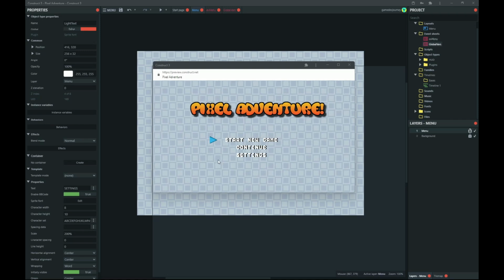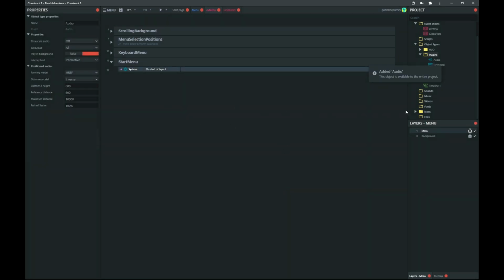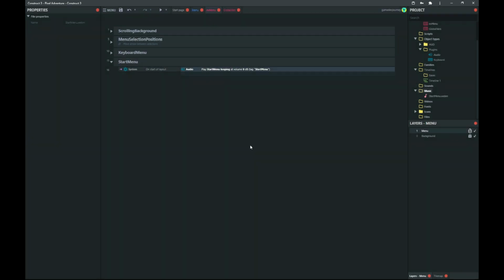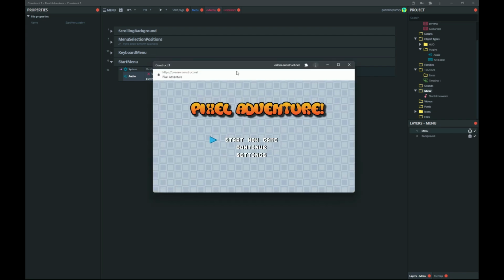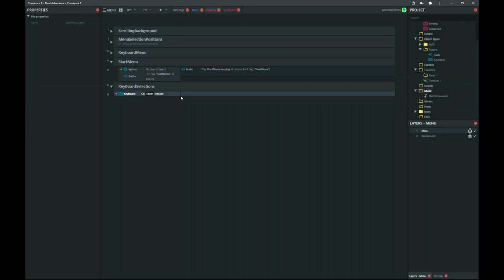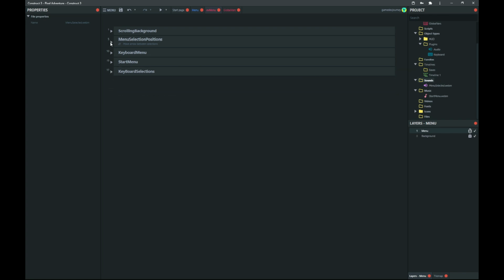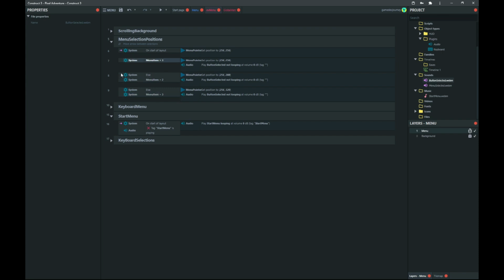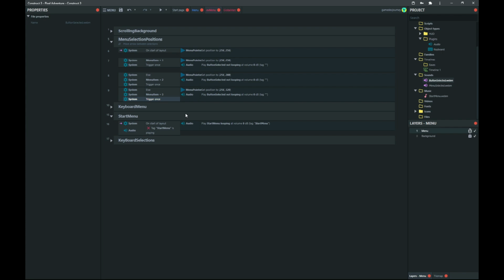Adding Audio to the Menu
In this video we enhance our menu by adding background music and sound effects.